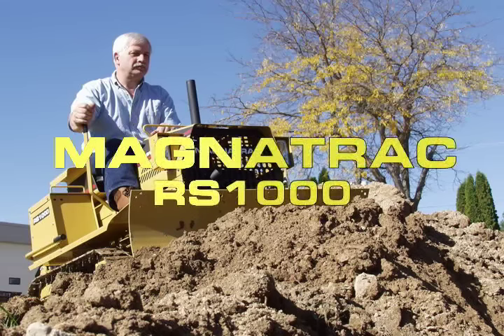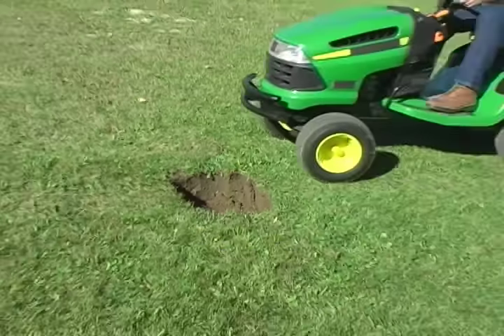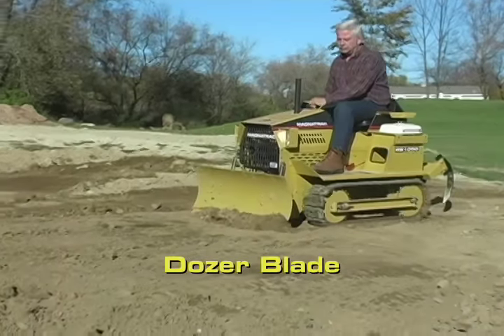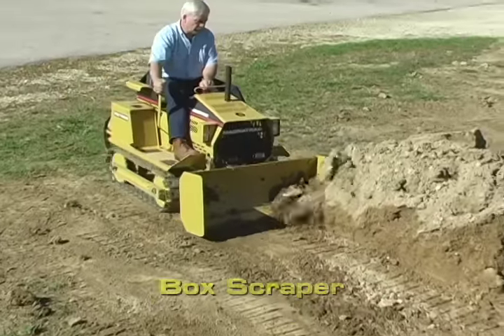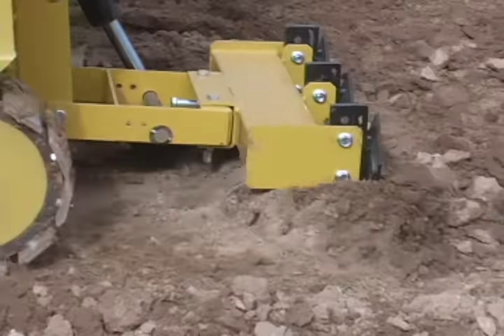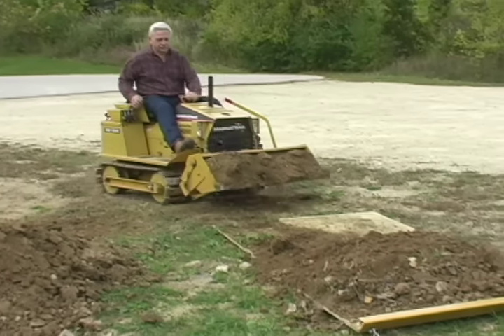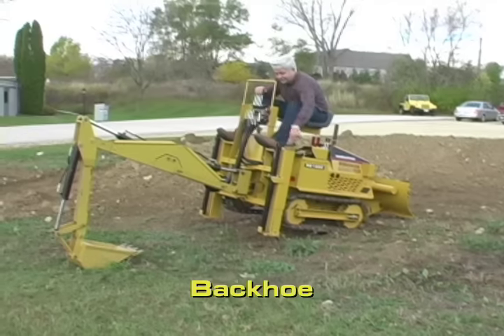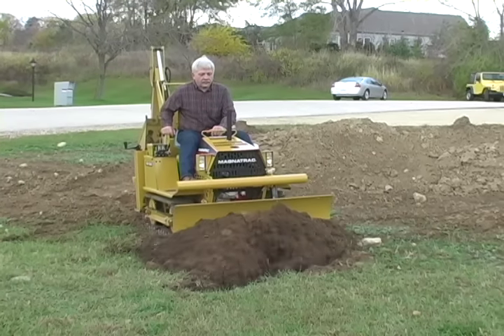Struck - MAGNATRAC RS1000 - Mini Bulldozer for Home Owners.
Mini bulldozer for homeowners, MAGNATRAC RS1000 @StruckCorporation Learn More!